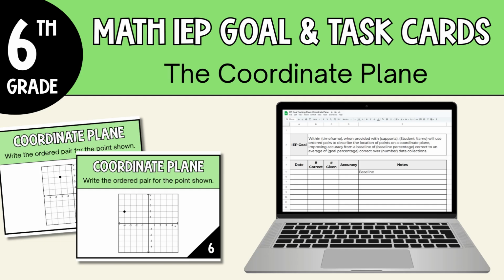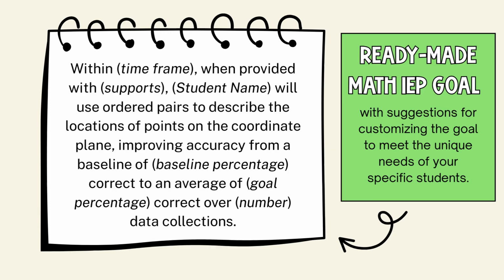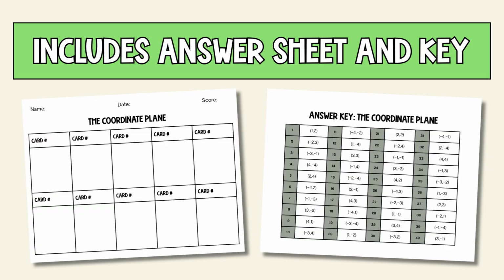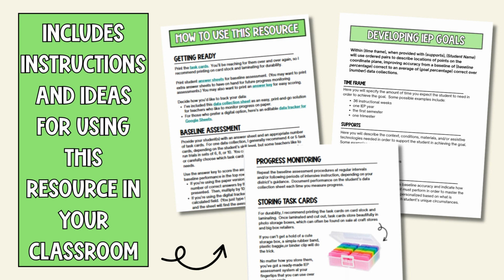How to Write an IEP Goal about the Coordinate Plane for 6th Grade Math Special Education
If you write math IEP goals for 6th graders, you’re going to LOVE having this set of IEP task cards in your tool kit! Designed to support students who are learning to locate points on the coordinate plane, this resource includes everything a busy special education teacher needs for IEP development and progress monitoring:
-A ready-made IEP goal with suggestions for customization
-40 task cards to measure mastery toward the goal
-An editable Google Sheet for easy digital progress monitoring
-A printable data collection sheet (for teachers who prefer paper)

Written for students who are learning to identify points on a coordinate plane, the included IEP goal aligns with the following standards:
-Find and position pairs of integers and other rational numbers on a coordinate plane. (CCSS 6.NS.C.6.c)
-Graph points in all four quadrants using order pairs of rational numbers. (TEKS 6.11A)
-Identify the coordinates of a point and graph ordered pairs in a coordinate plane. (Virgina SOL MG.6.8.b)

Flexible assessment is a breeze with the 40 task cards included in this resource. Each of the 40 tasks is designed to measure mastery of the IEP goal. The simple layout is age-appropriate for middle school students (without distracting fonts or clip art). Once printed and laminated, you’ll reach for these task cards over and over again for baseline assessment and progress monitoring.

Easily track student progress with two options for data collection:
-A Google Sheet
-A (non-editable) PDF
The Google Sheets data tracker automatically calculates accuracy when you input the number correct and the number of trials.